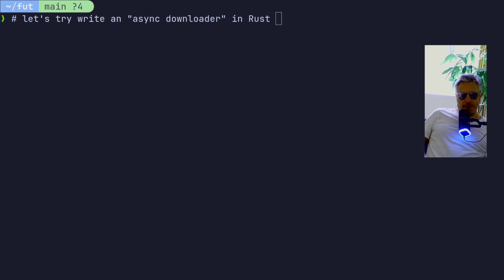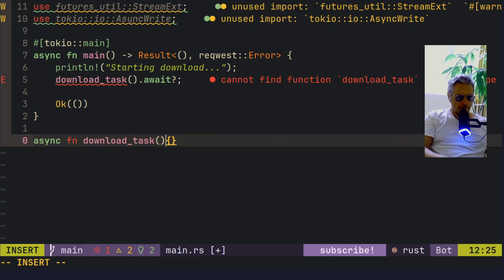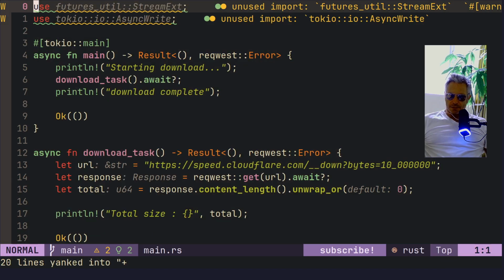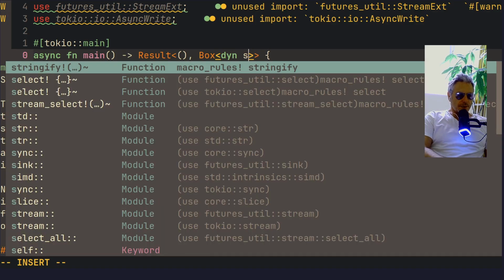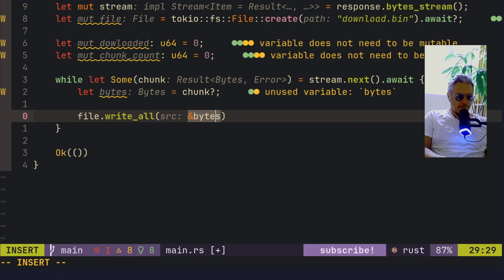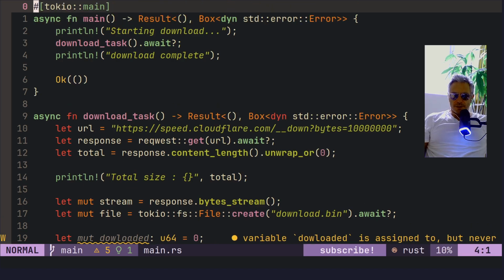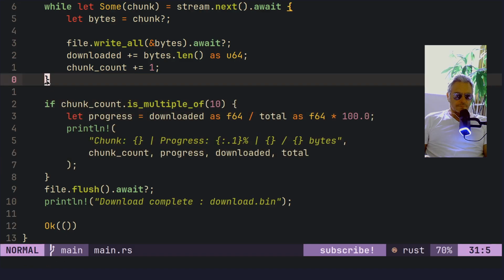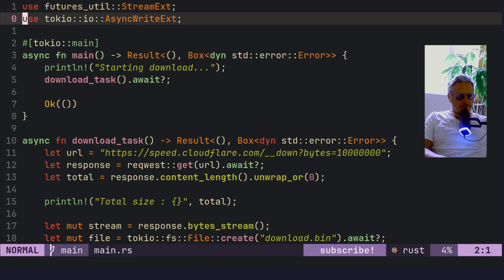Async Downloader in Rust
In this video, I walk through how to download a file asynchronously in Rust using Tokio, Reqwest, and a byte stream.

Instead of loading the entire response into memory, it uses `bytes_stream()` to receive the response in chunks and write each chunk directly to a file. I also track how many bytes have been downloaded, count the chunks, and print the download progress every 10 chunks.

The stream simply gives you whatever chunk of the response body is currently available

00:00 – Introduction & Project Overview
01:06 – Required Imports (Tokio, Reqwest, Futures)
05:16 – Setting Up the download_task Function
07:11 – Defining the Download URL
08:26 – Handling the Async Response
10:06 – Extracting Content Length
15:26 – Creating the Local File with Tokio
16:38 – Initializing Progress Variables
20:42 – Implementing the Streaming while let Loop
22:48 – Processing Bytes from the Stream
24:14 – Writing Bytes to File
26:28 – Tracking Download Progress
31:24 – Displaying Progress Percentages
36:45 – Testing the Downloader
38:21 – Code Recap & Key Takeaways
42:52 – Conclusion

The example downloads a 10 MB file from Cloudflare and saves it as `download.bin`.

* Making an async HTTP request with Reqwest
* Using `bytes_stream()` to stream a response
* Writing chunks asynchronously with Tokio
* Tracking downloaded bytes and progress
* Using `Content-Length` to calculate progress
* Flushing the file once the download is finished

A simple example of how streaming works in Rust and why you don't need to hold the entire download in memory at once.